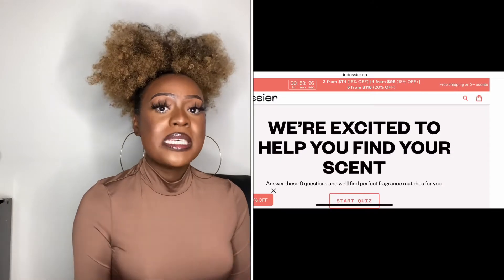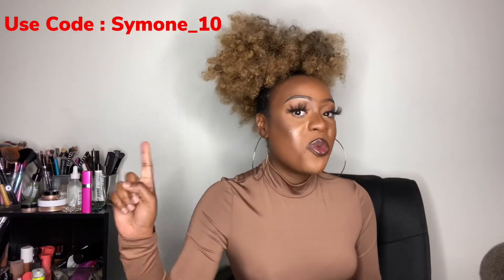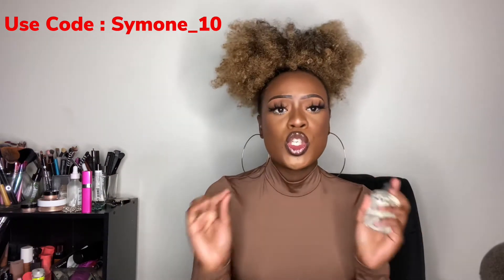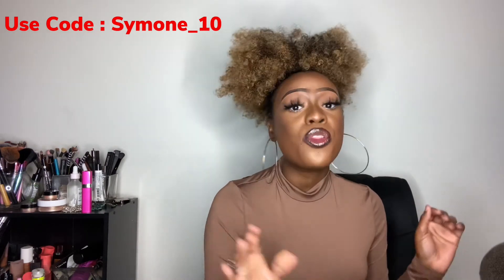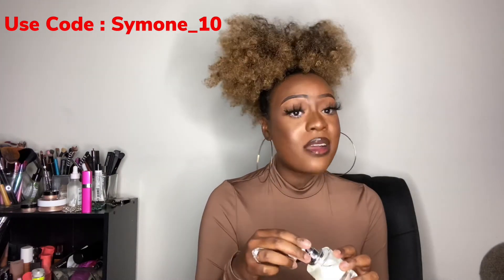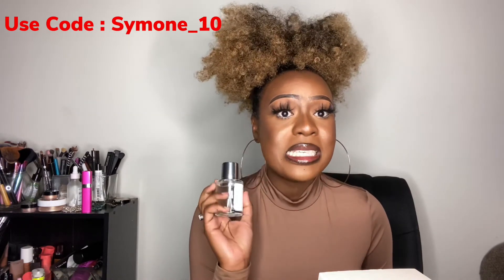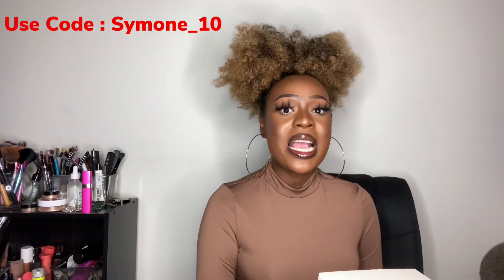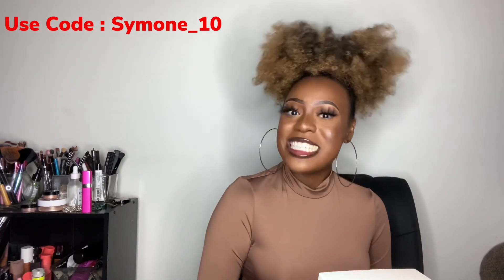Luxury Perfume For $29 🤔 Honest Review | Symone Stylez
Dossier Perfume

Watch me try out 2 new Fragrances that were handpicked by me from “Dossier”. This is a sponsored video however all thoughts and opinions are my own 💕

𝐃𝐨𝐬𝐬𝐢𝐞𝐫 𝐒𝐜𝐞𝐧𝐭 𝐐𝐮𝐢𝐳
Quiz – Dossier Perfumes